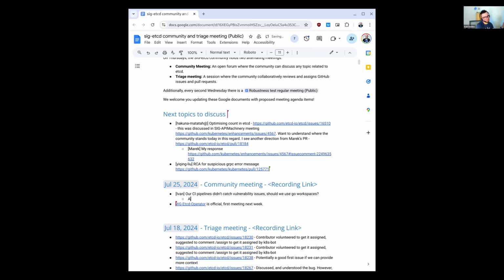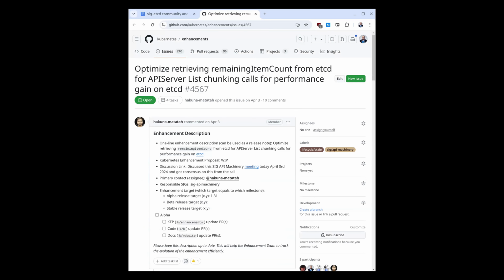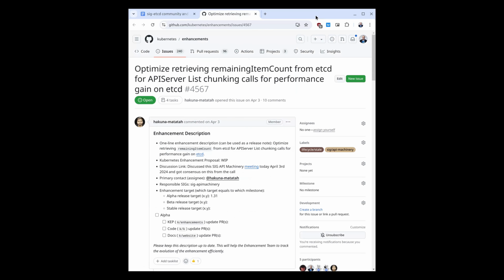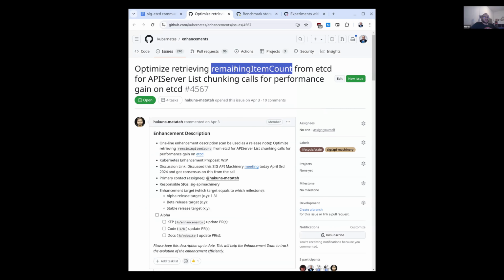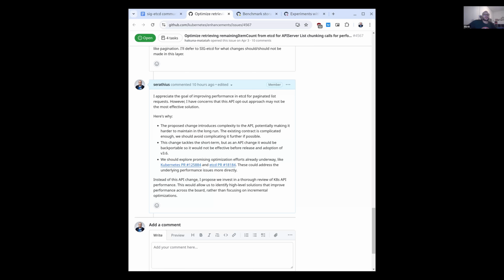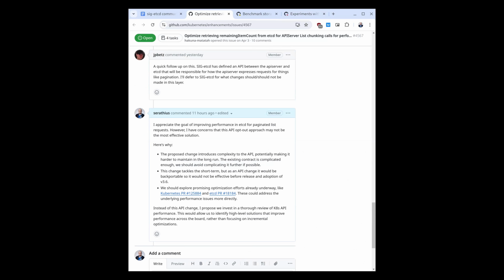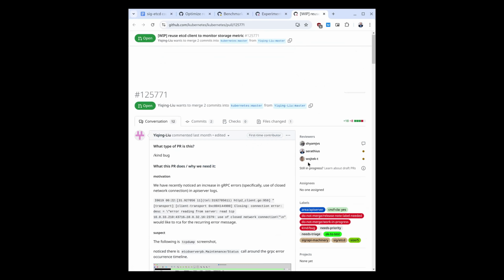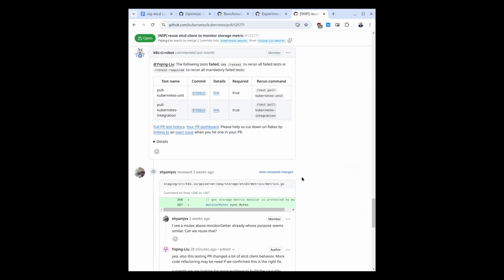etcd meeting July 25th 2024